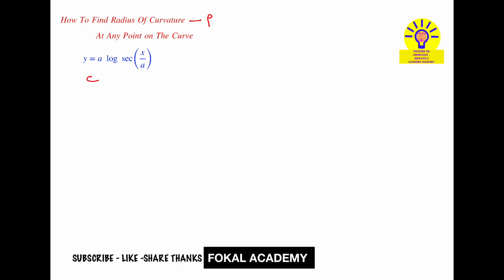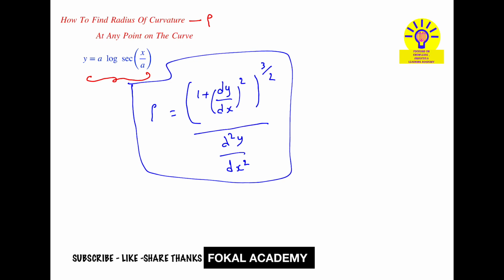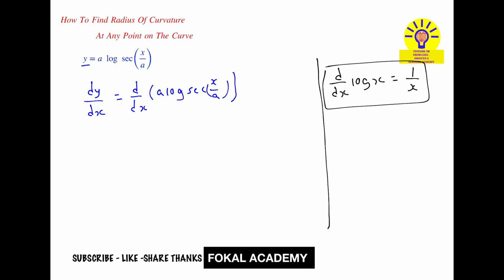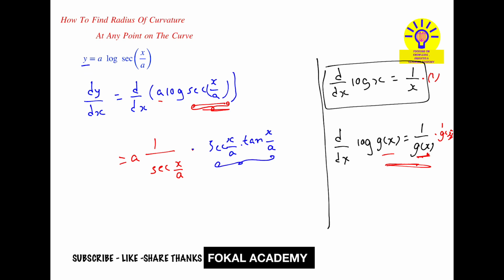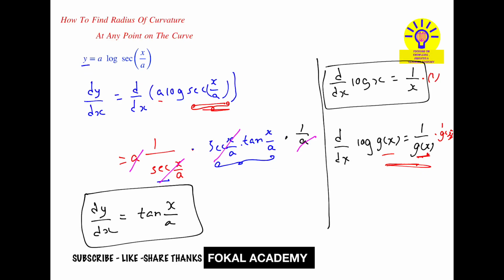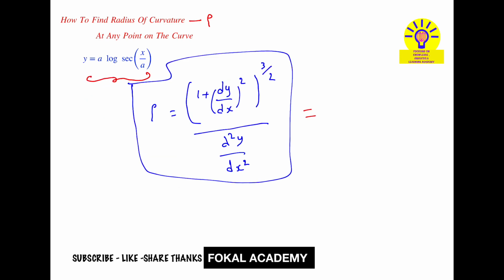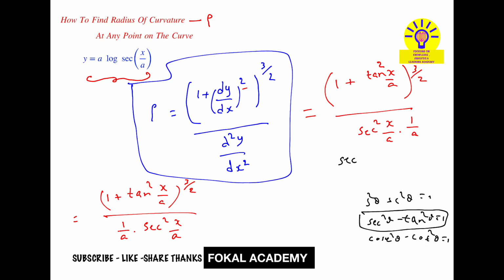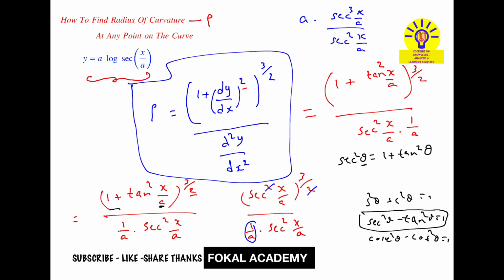How To Find Radius Of Curvature to the Given curve in Cartesian Coordinate System